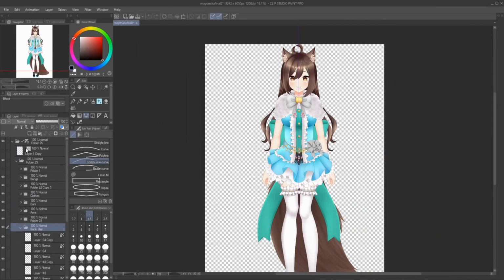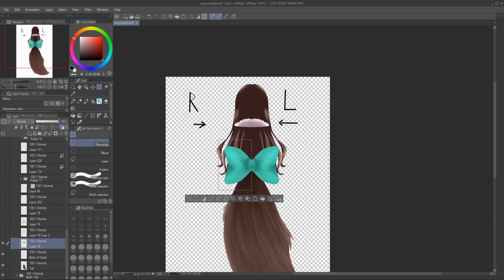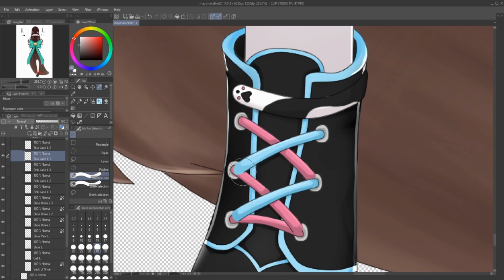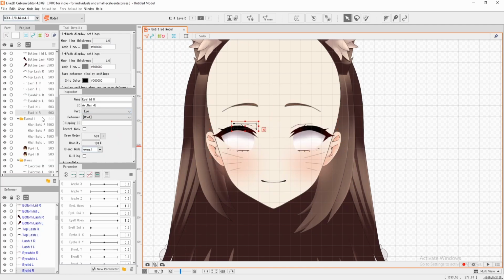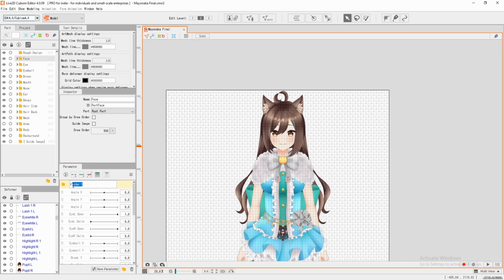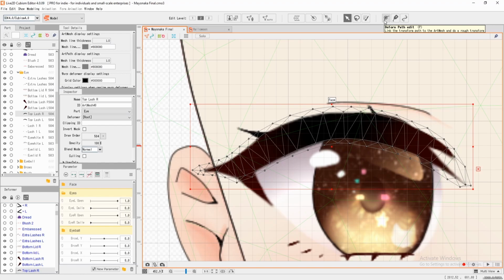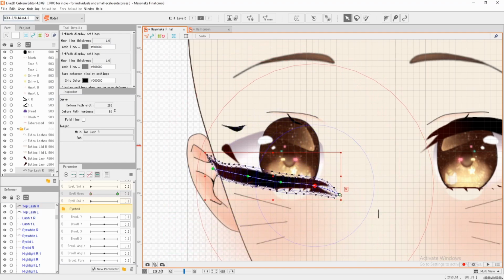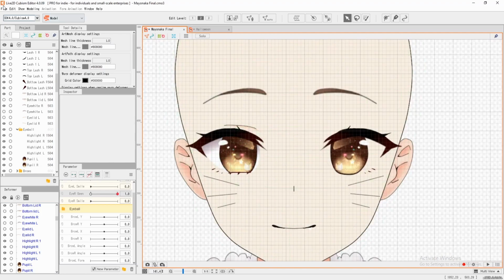【Live2D】Modelling tutorial for Live2D beginners - How to set up a model for Live2D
I hope these tutorials help, next time i'll be doing the left eye and brows.

~Support Midnight and I here~
Donations will be used to support Midnight and I, as well as upgrade my wi-fi and computer!

~About Midnight~
Midnight was previously owned by a couple a block away from my grandparents. They ended up getting a kitten and Midnight didn't along well with it (Midnight doesn't like other cats) so when they moved they left her behind. She wandered as a stray for about a year until I found her in my grandparents garden. I ended up taming Midnight despite my grandparents telling me not to. She has now been around for 18 years this year. Midnight lives with my grandma, I didn't want to uproot her from where she came from but now she keeps my grandma company until I return. Midnight has been my support and sole friend for many years, through anxiety and hospitals, she has constantly always cheered me up. And now I want to give back to not just street cats but Midnight's ancestors as well!

~About Mayonaka/Arisa~
I've always wanted to be a youtuber since I was a child, however I was too shy to do so. I tried to make a 3d model back in 2016 but failed and decided to move on. Now I am able to do Vtubing and I hope to bring awareness of endangered cats. Big and small, I hope to share them with you and show you just how important and amazing they are! Right now my main concern is the Amur Leopard. There are around 90 left! To help conserve these big cats go to learn more!